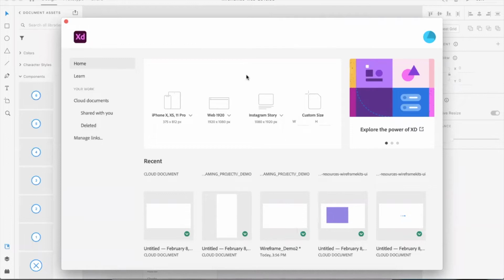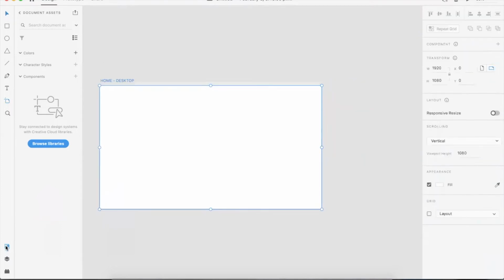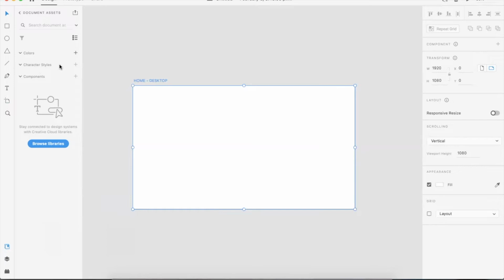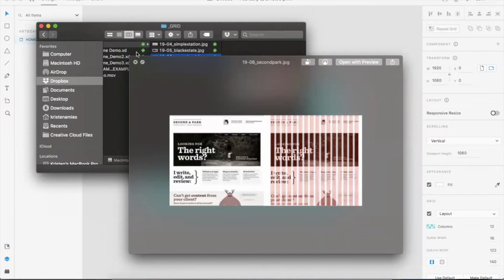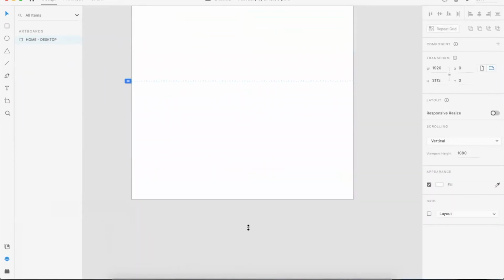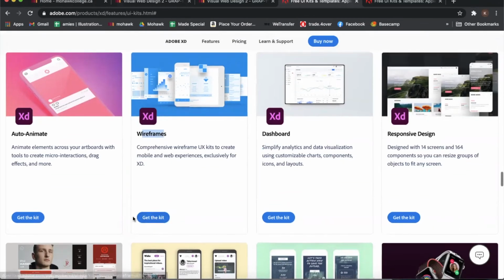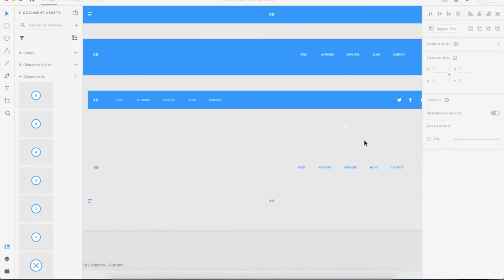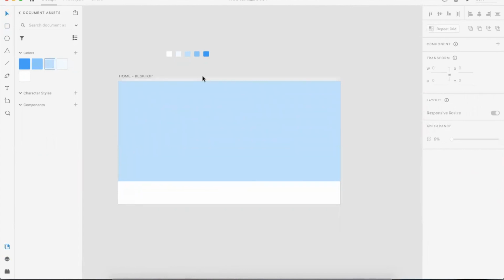XD Demo Part 1